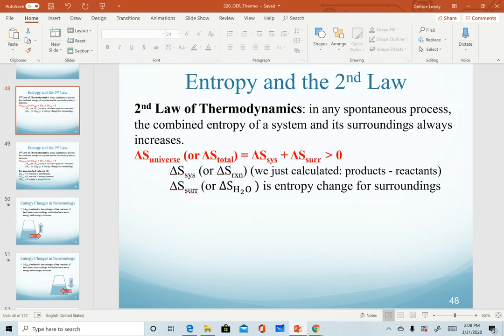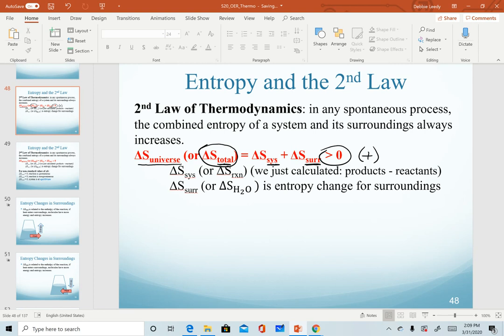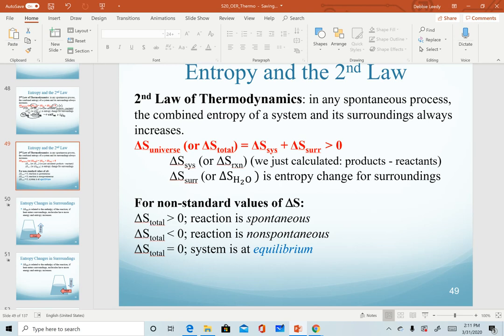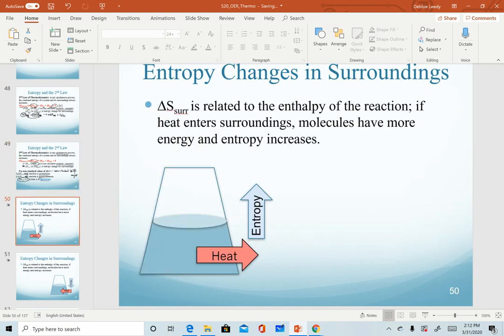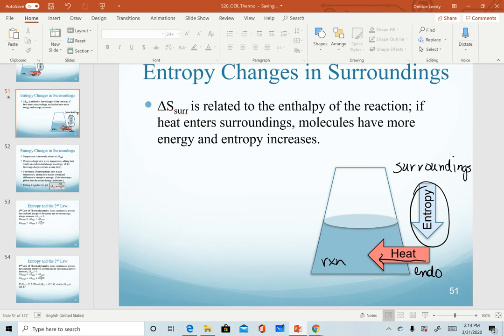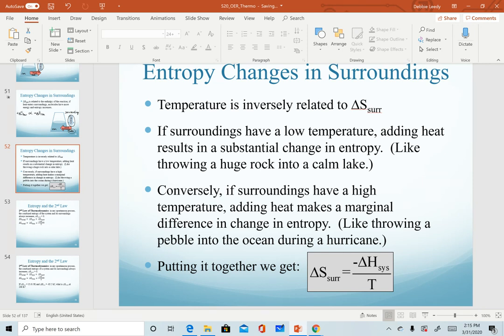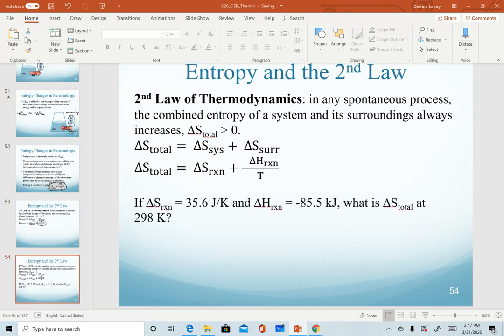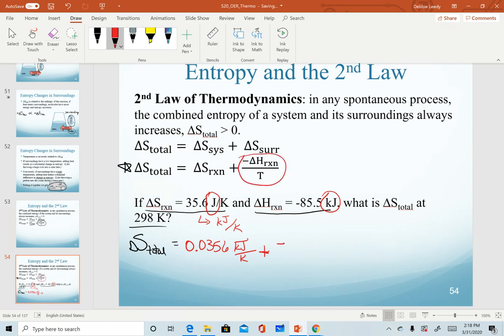2nd Law of Thermodynamics; Entropy Changes in Surroundings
2nd Law of Thermodynamics; Entropy changes in surroundings